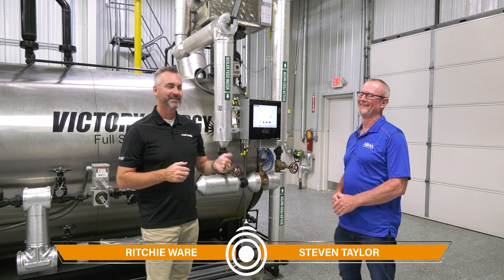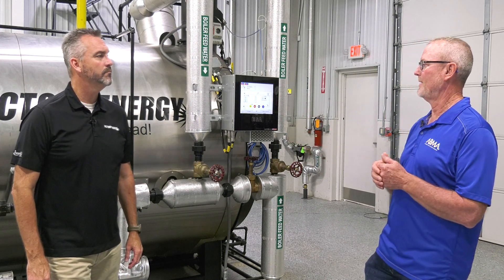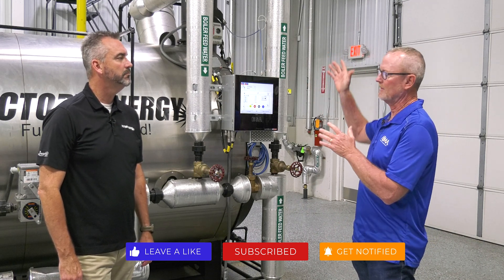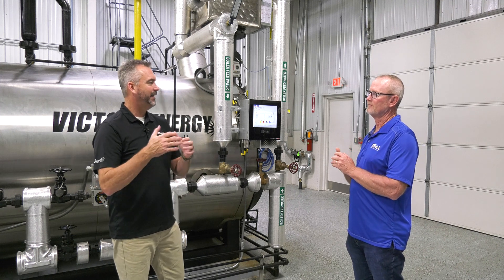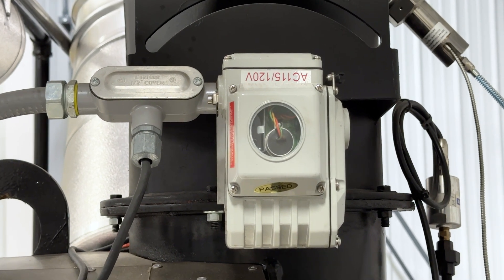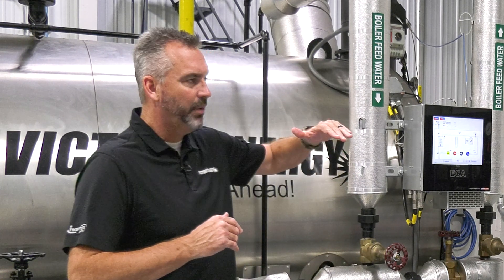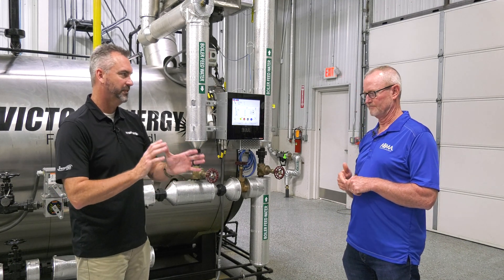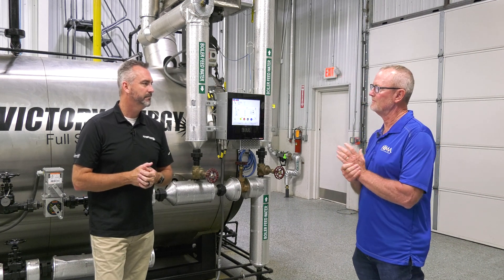Boiler Back Pressure: Common Issues & Solutions Explained - The Boiling Point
Why is back pressure so important in today’s boilers? We break down the science behind back pressure, stack design, and how improper pressure control can lead to huffing sounds or even flame loss. Learn tips to maintain stable combustion and when to call in expert help.